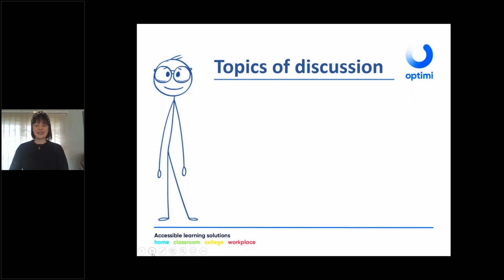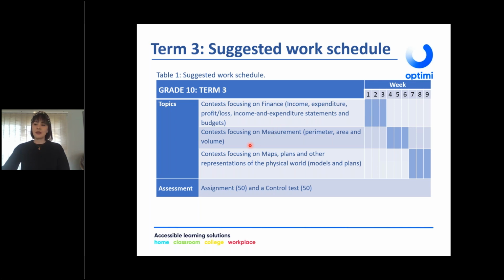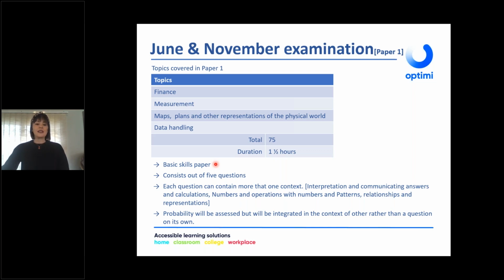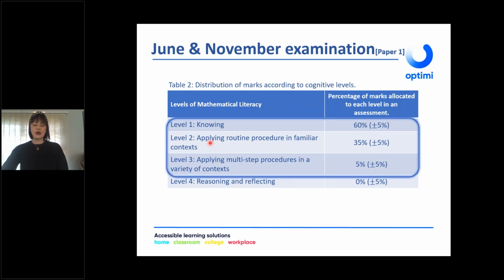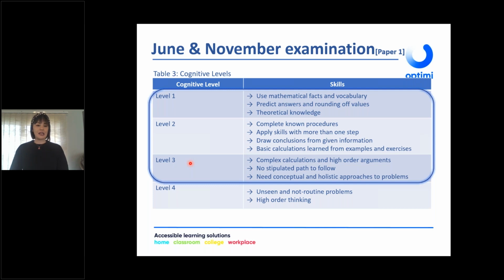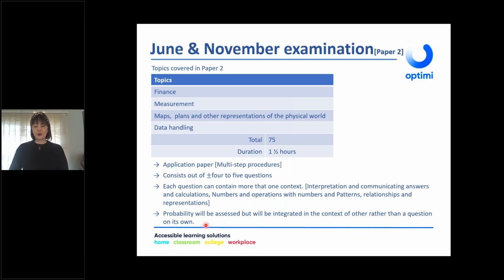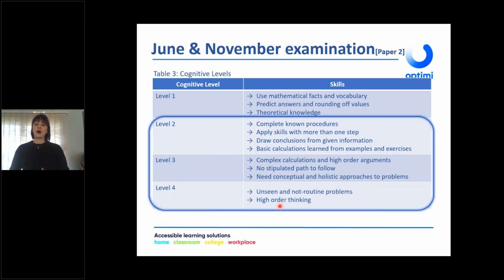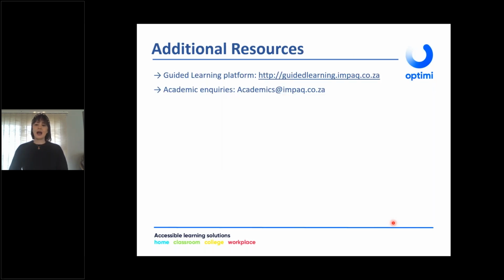Grade 10 Mathematical Literacy June and November Examination preparation